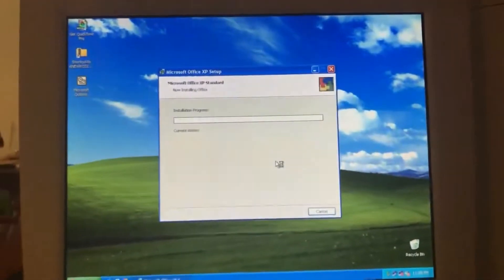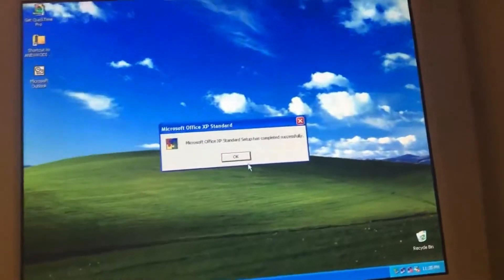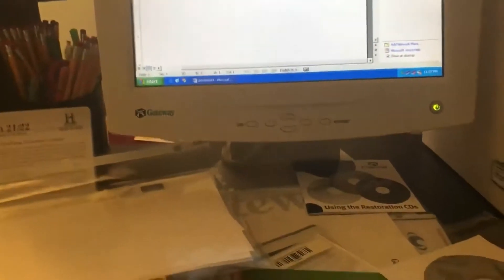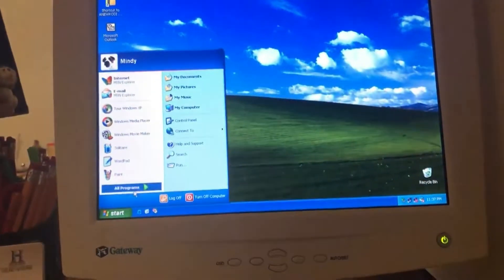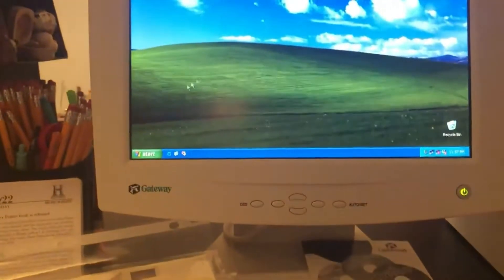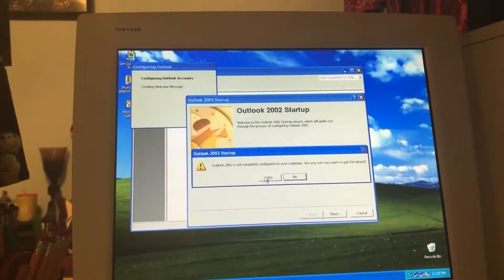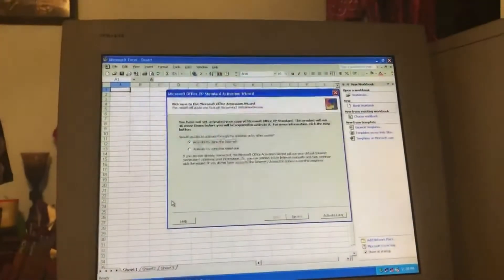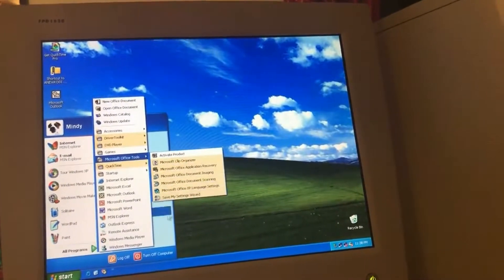Installing Microsoft Office XP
Installing office onto the desktop. It was definitely an experience with this whole computer thing.